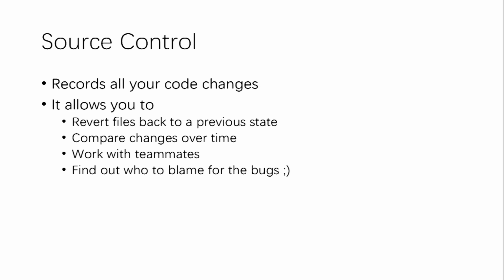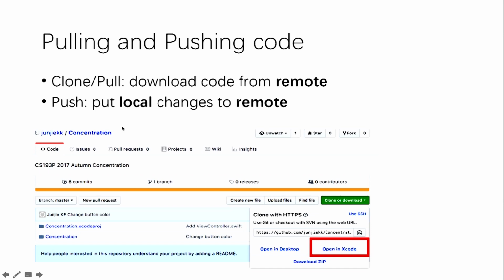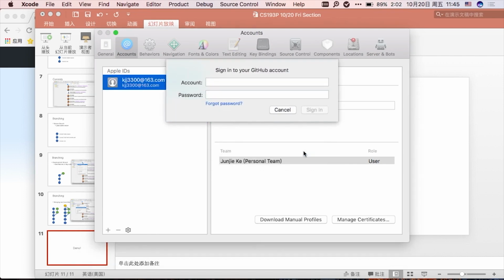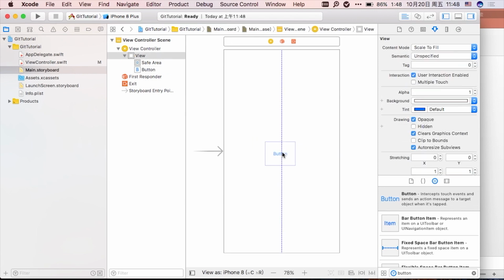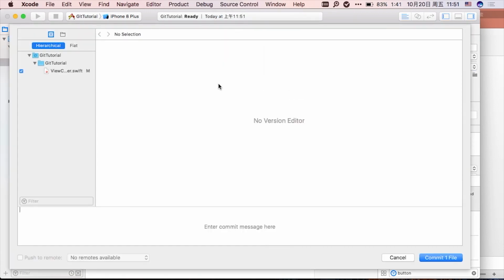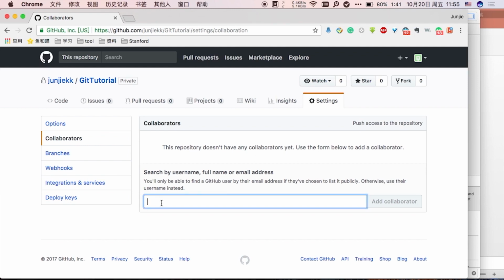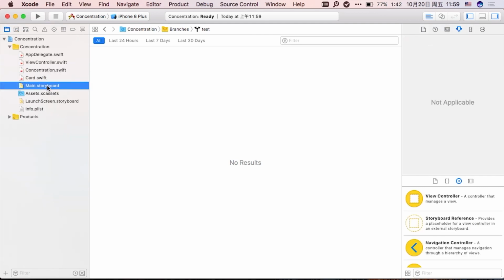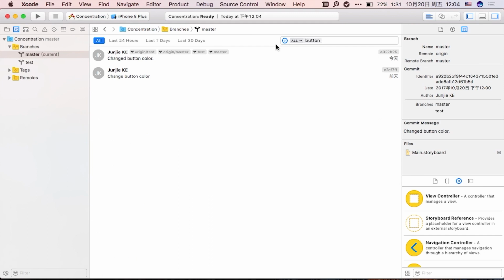Friday Session 2 Github and Source Control Workflow